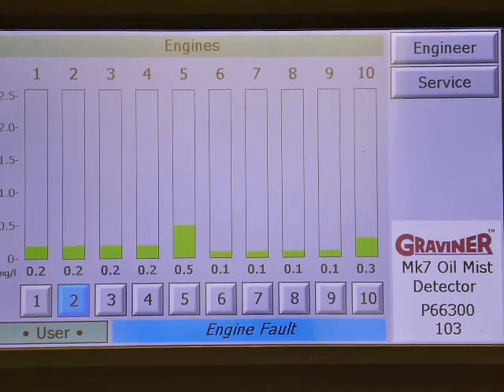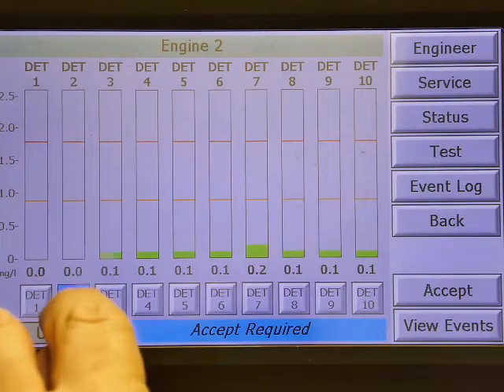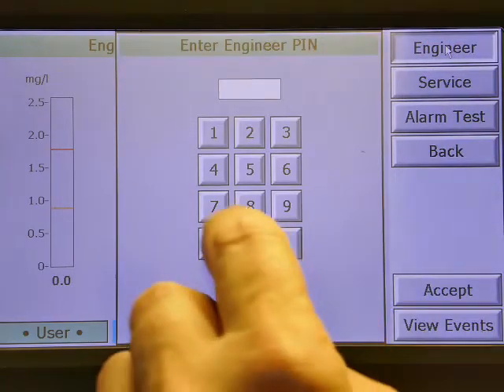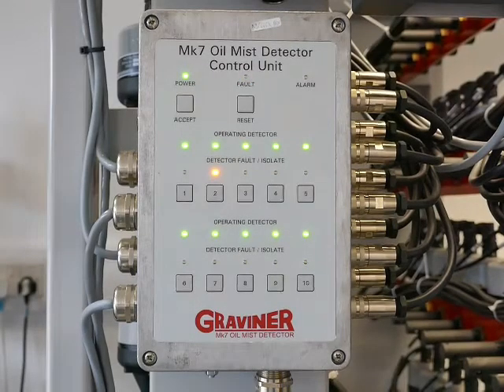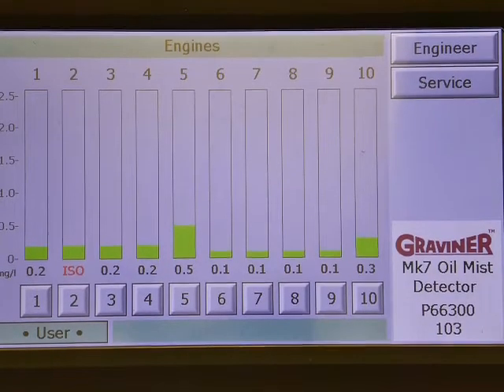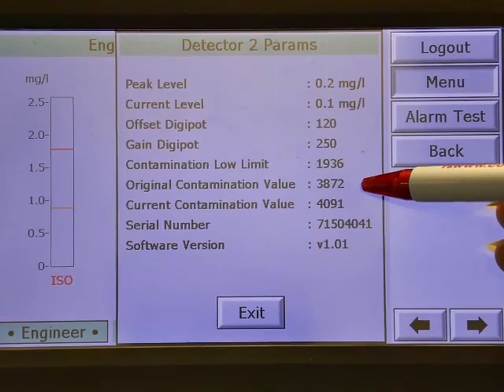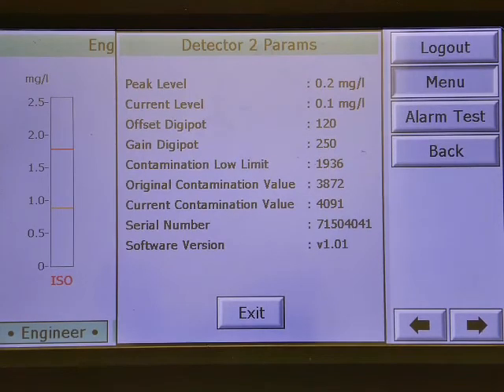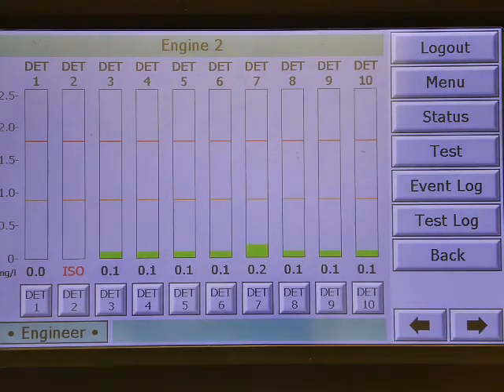Detector Cleaning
How to clean a detector